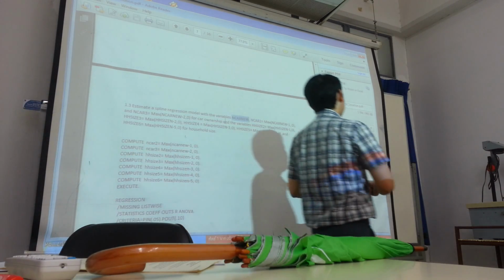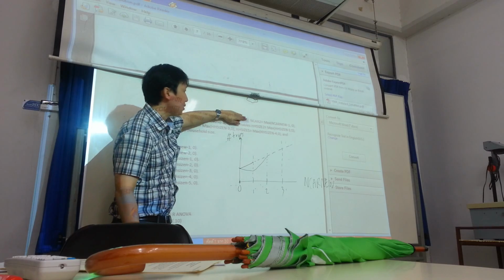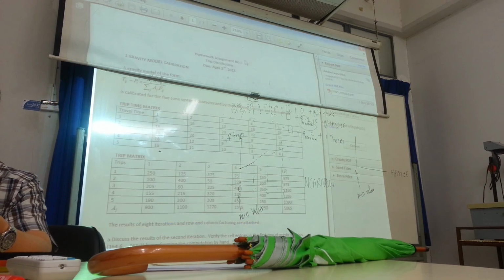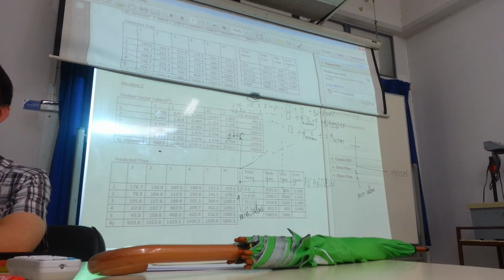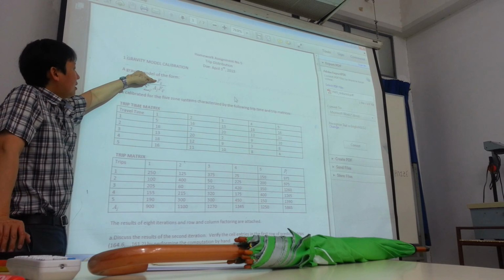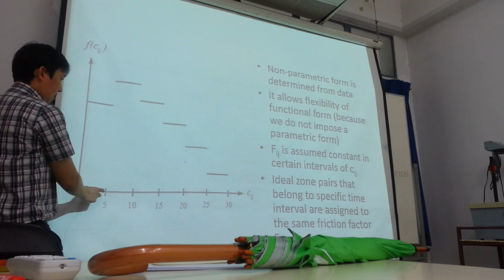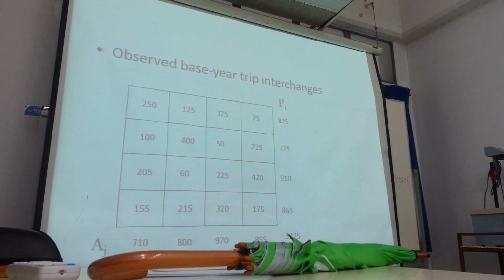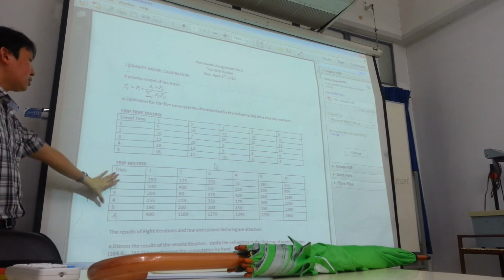Chapter 4 - Trip Distribution - Gravity Model Calibration and Prediction - Part 1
Professor Ampol's Lecturing Transportation Modelling and Forecasting.

Sorry for disturbing noise and any other inconveniences which may happened during video recording.